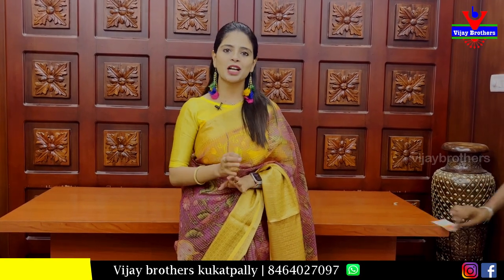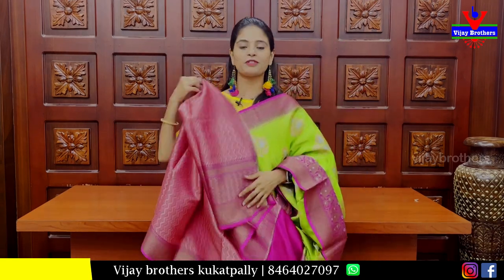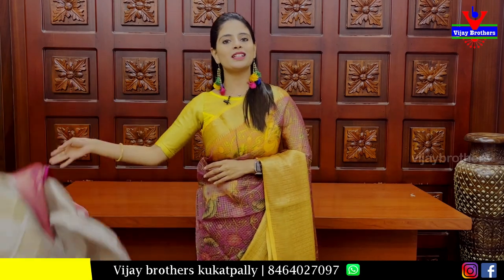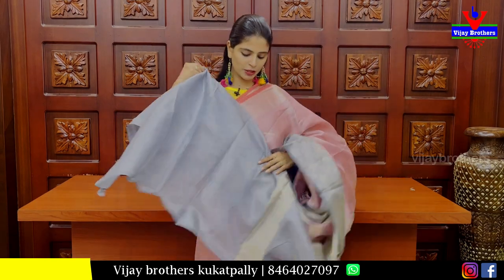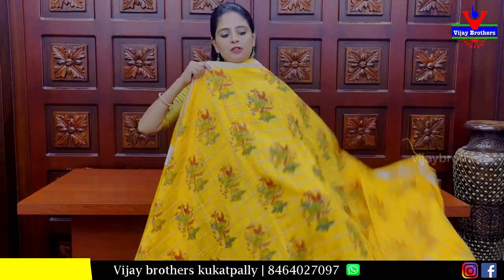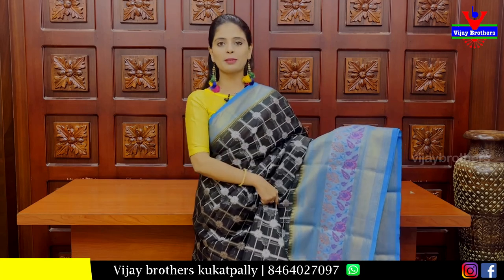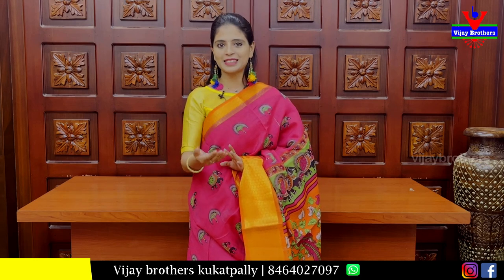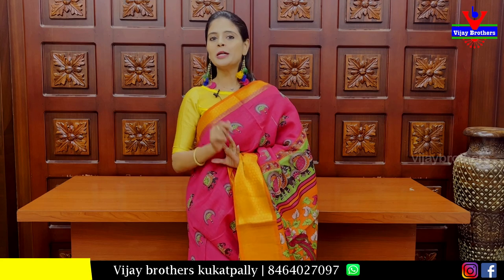Beautiful Sarees 50% to 60% of On All Sarees | 8464027097